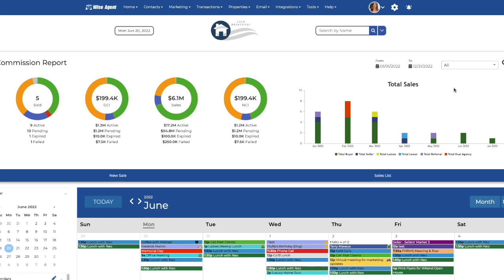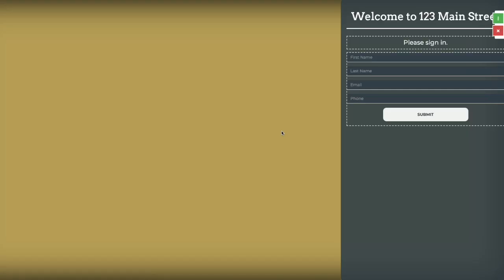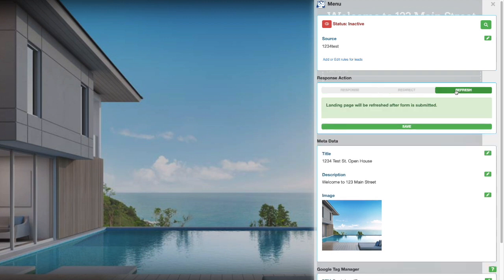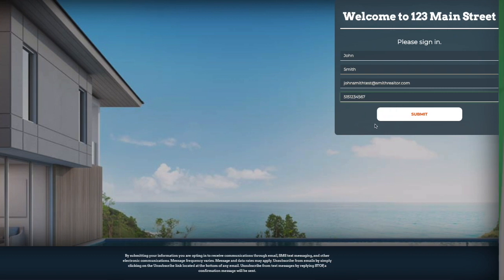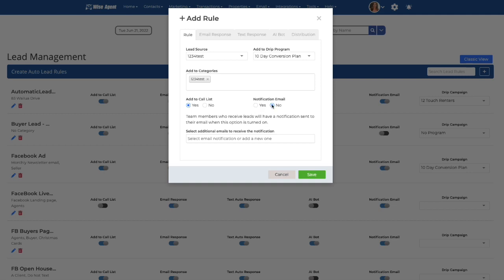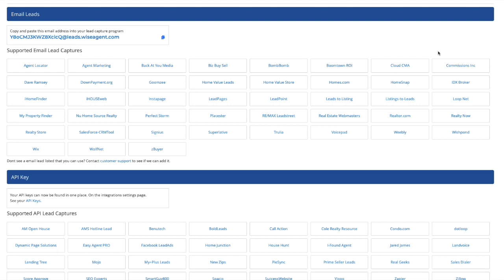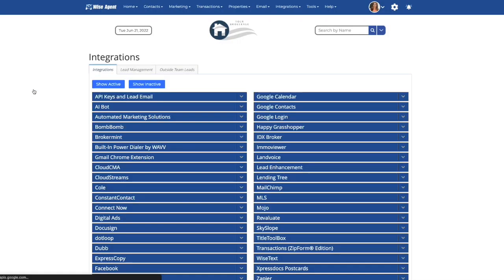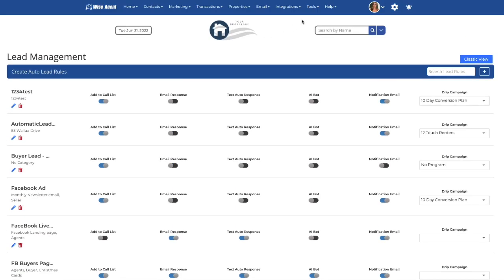Session 3: How to Capture New Real Estate Leads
As a real estate agent, your business depends on having a healthy list of clientele to boost sales and close more deals. To do that, you need to utilize all of your CRM features to find new ways to build your list of real estate clients. In this video, we'll cover how you can automatically capture new lead information using our landing pages and our lead source options.